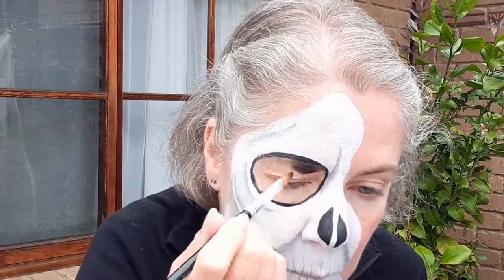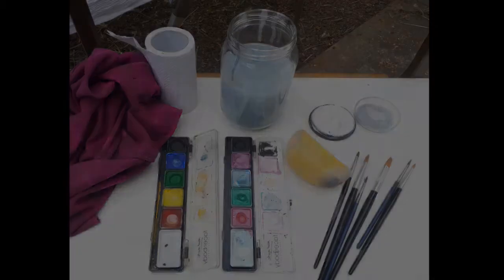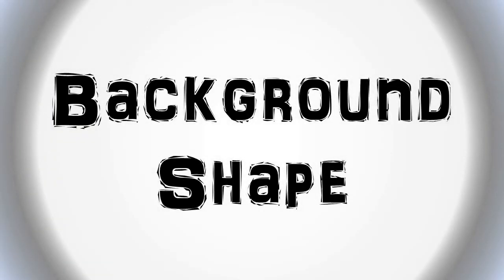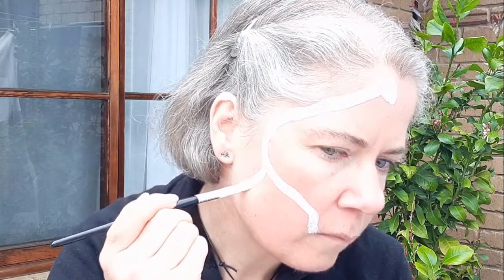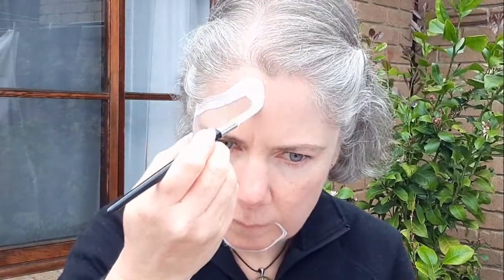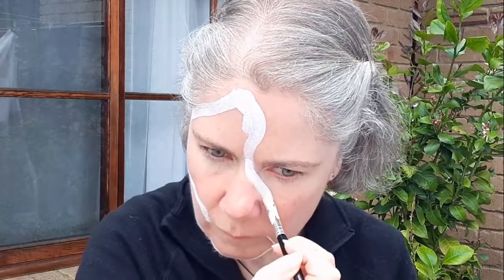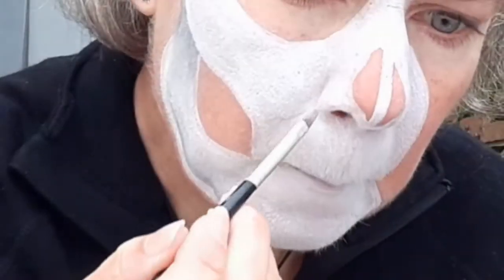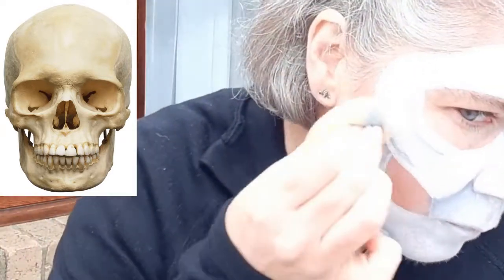Halloween Face Paint by Diana of Hepburn Libraries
Diana takes us through some tip and tricks for Halloween Face Painting.